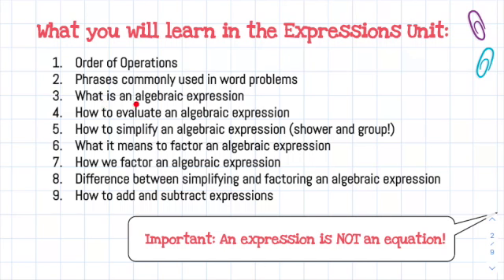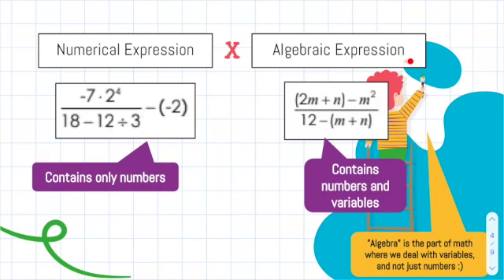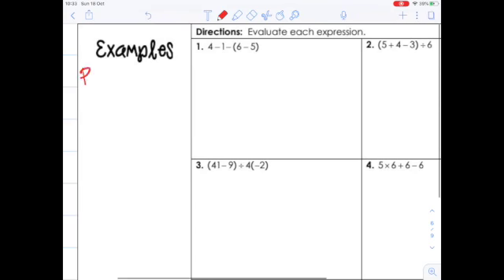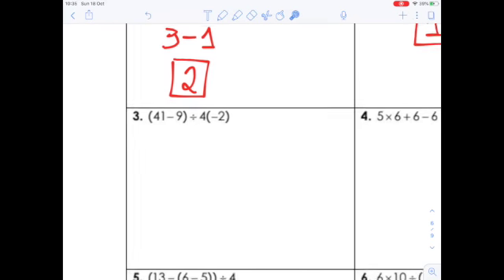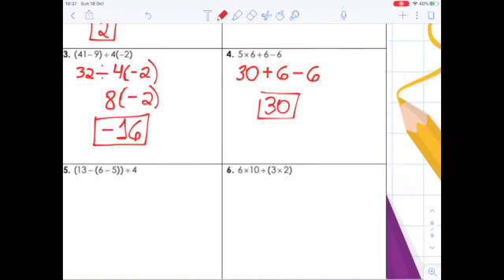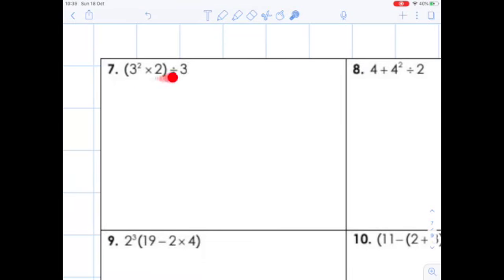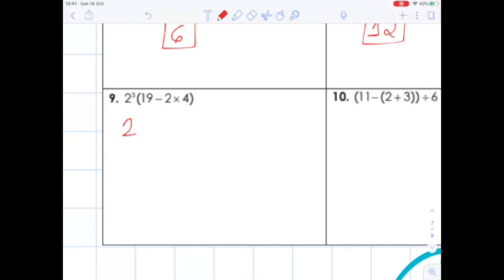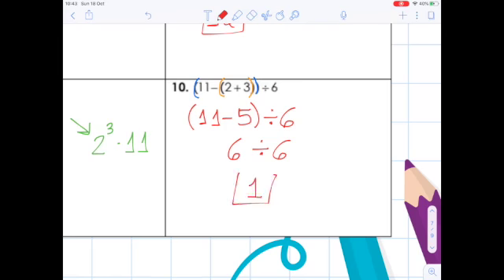2.1 Order of Operations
This video is about 2.1 Order of Operations